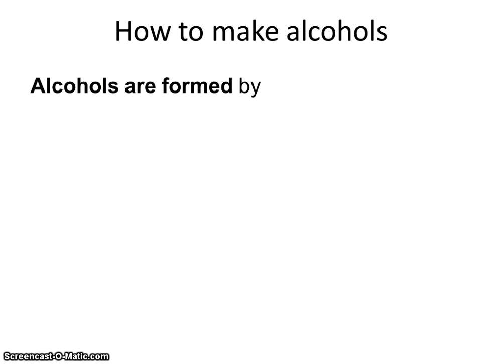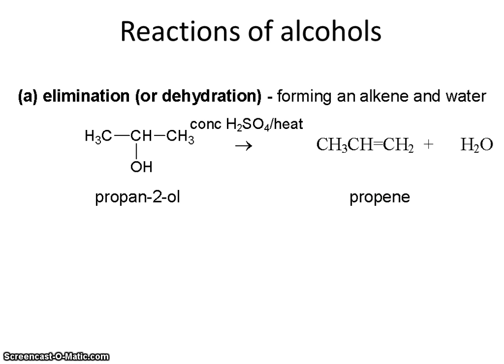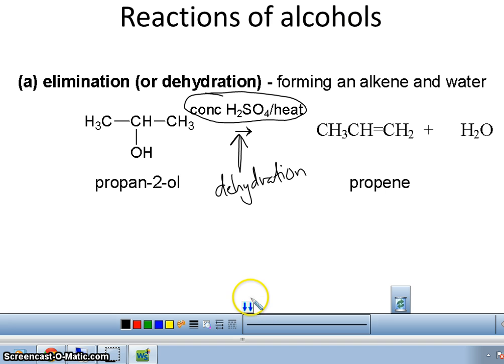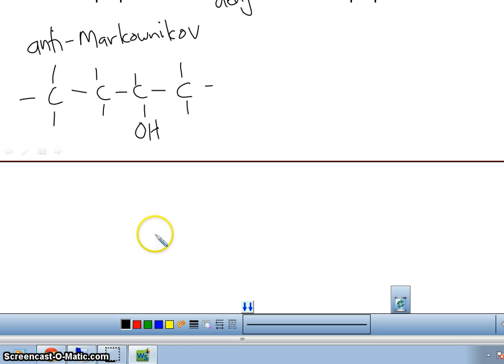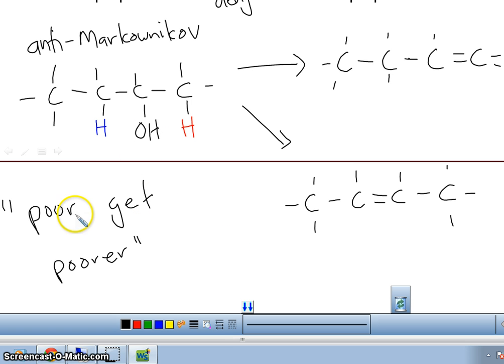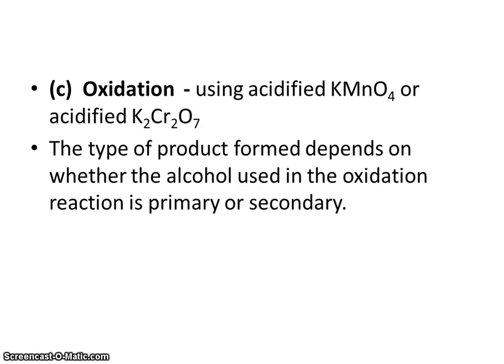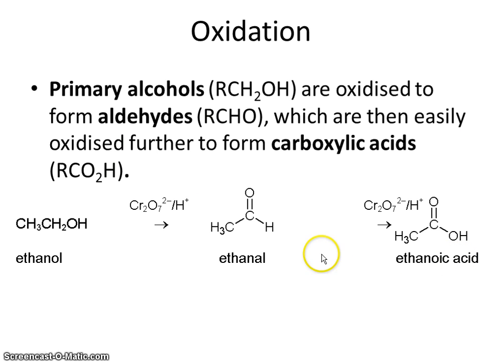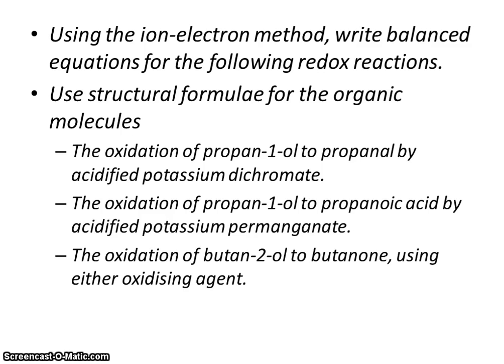Chemistry 3 5 5 Alcohol reactions